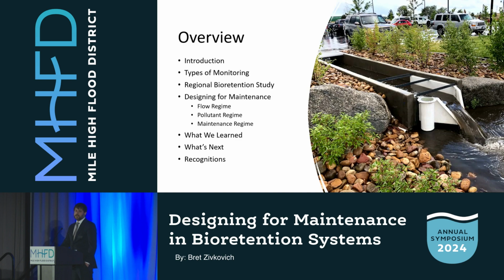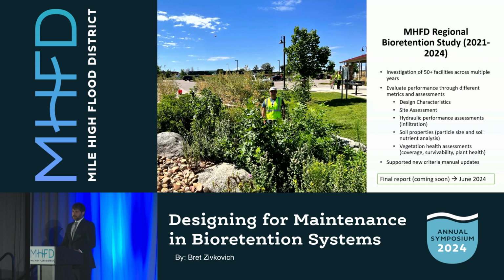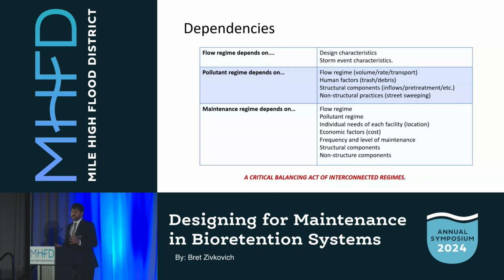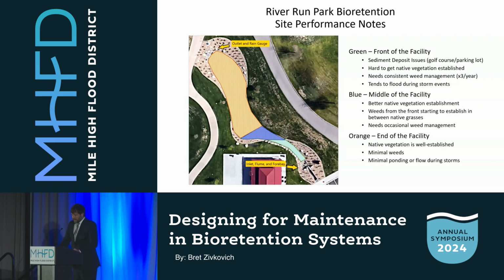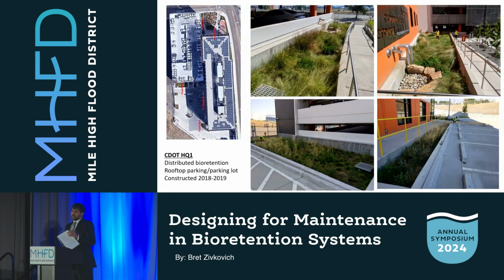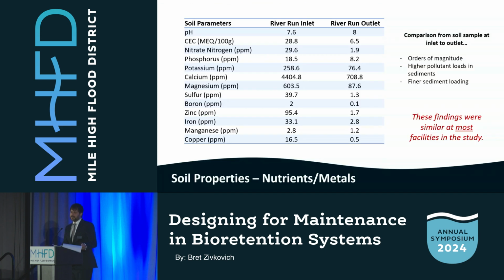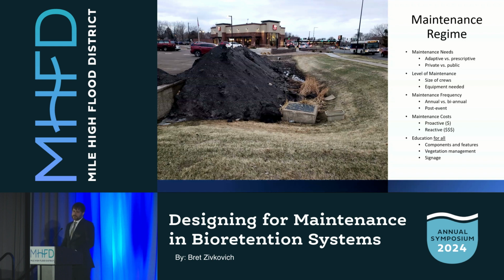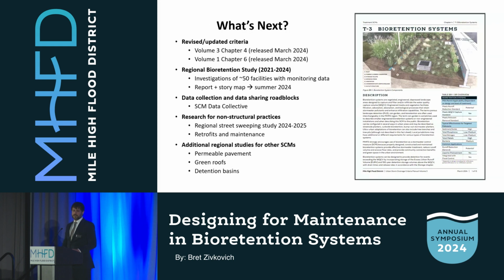Designing for Maintenance in Bioretention Systems.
This presentation summarizes observations from a regional study of bioretention systems and connects operations and maintenance findings to new design criteria.  This presentation by Brik Zivkovich was recorded live at the 2024 MHFD Annual Symposium.